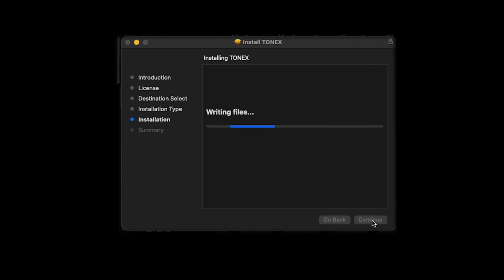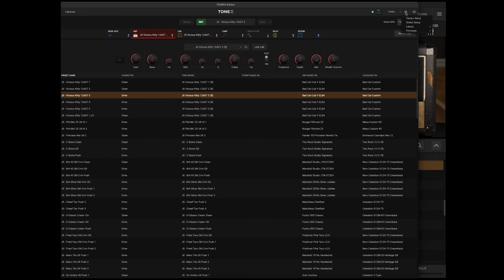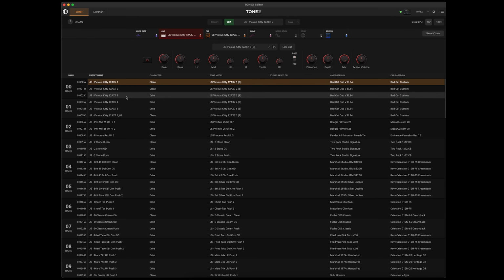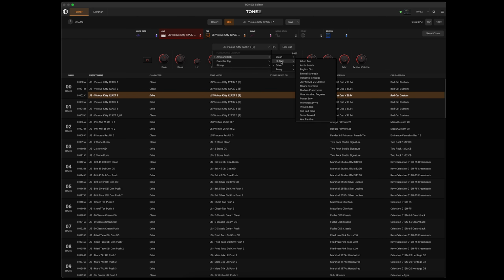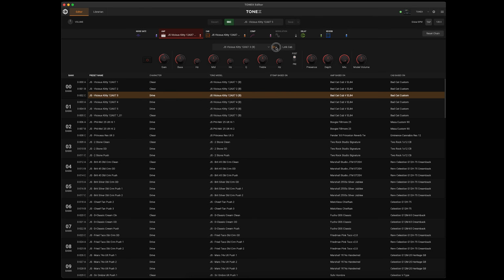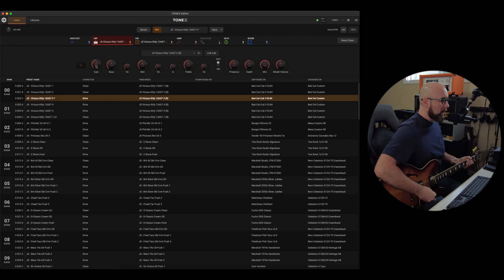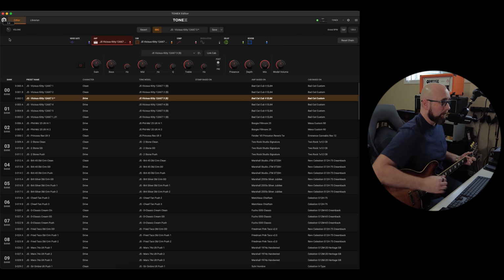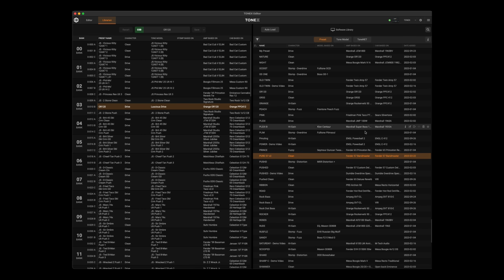Exclusive Sneak Peek: ToneX Pedal Editor App Revealed!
The wait is almost over! The ToneX Pedal Editor App is officially set to launch on March 13, and I’ve got an exclusive first look at what’s coming. If you’ve been waiting for a way to fine-tune and customize your ToneX Pedal like never before, this is the update you’ve been hoping for!

🔥 In This Video:
✅ A sneak peek at the ToneX Pedal Editor’s interface
✅ How it will enhance the ToneX Pedal’s functionality
✅ Key features that will make tone shaping easier than ever
✅ My first impressions and why this is a KILLER update

📅 Mark your calendars—March 13 is the official release date! Until then, let’s break down what to expect and why this update is a big deal for ToneX users.

0:00 - Intro
0:37 - Installation
0:57 - Changes to Tonex Software
1:26 - Tonex Editor
2:45 - Working with Global Settings
4:25 - Working with Tone Models/Presets/Cabs
10:12 - Don't Forget To Save Your Work
10:41 - Dialing In Some Tones
13:13 - Working With The Librarian
15:03 - Summary
15:57 - Tone Models In The Mix